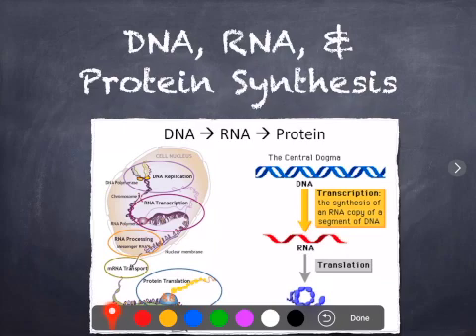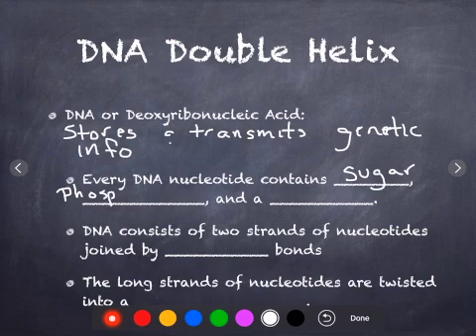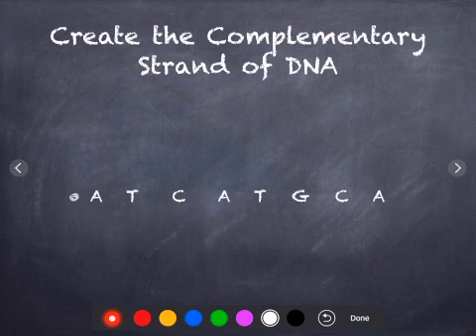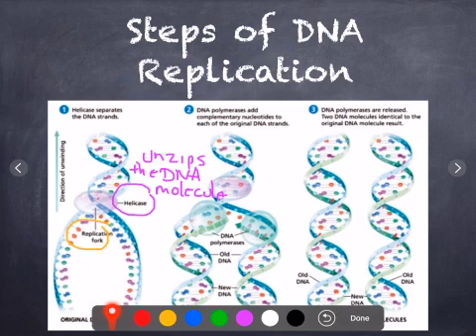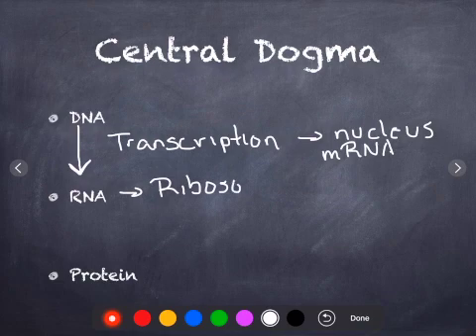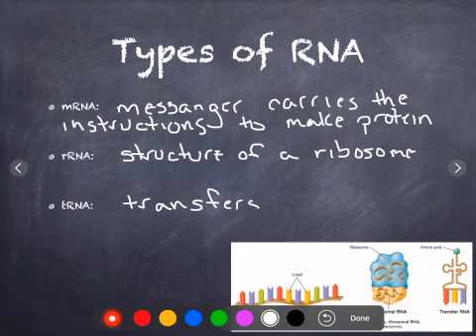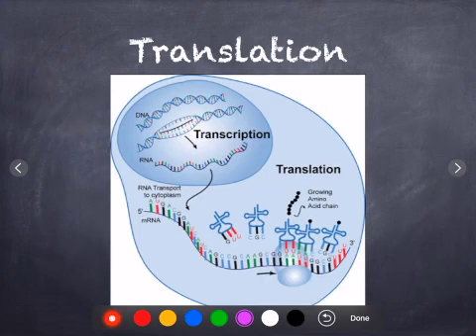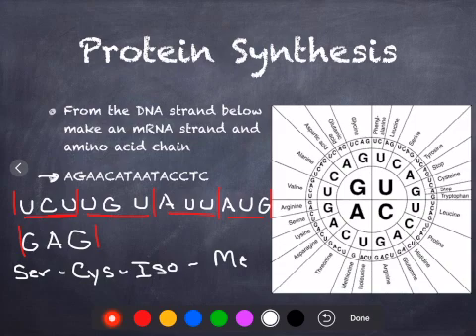DNA, RNA, & Protein Synthesis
This video is about DNA, RNA, & Protein Synthesis in the cell.  Translation which is the process of making RNA and transcription which is the process of making an amino acid chain are discussed.  The structure of DNA as well as the people who discovered DNA are also touched on in this video.